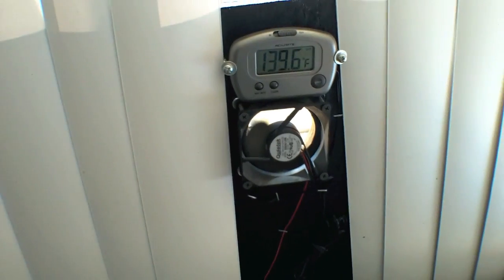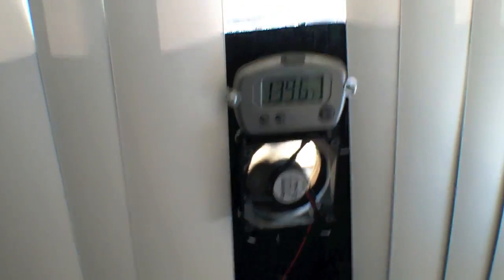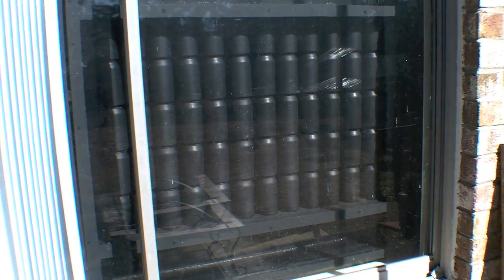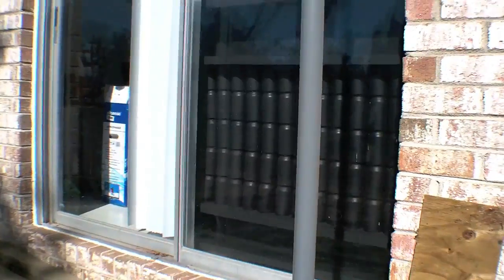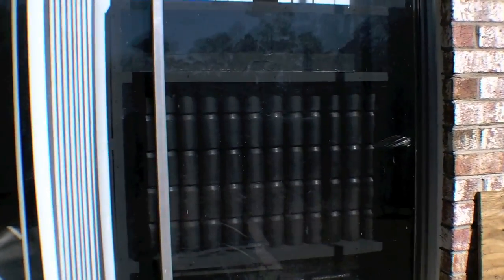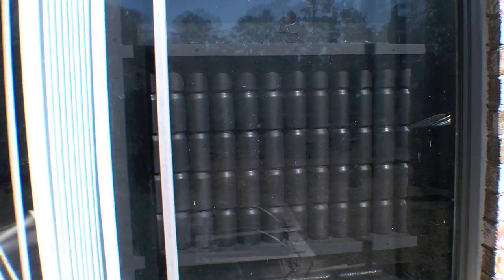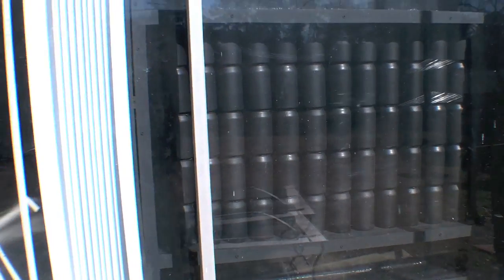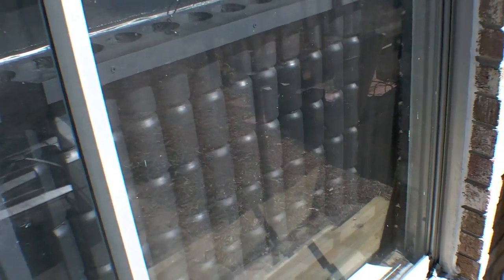Indoor Solar Heater for sliding glass door = Amazing results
This was the second solar heater I finished not too long ago, built to sit in front of a sliding glass door. I am amazed at the results! I am still working on the larger unit as I have a little ways to go before its done and its BIG!
I'm hoping with all 3 units my home will stay warm during the day without the help of the hvac unit.